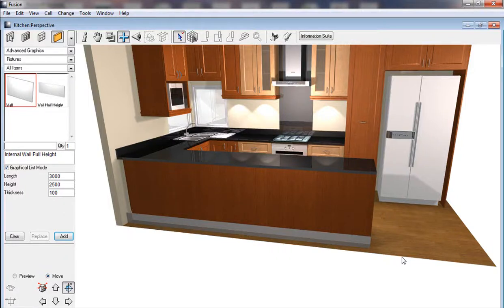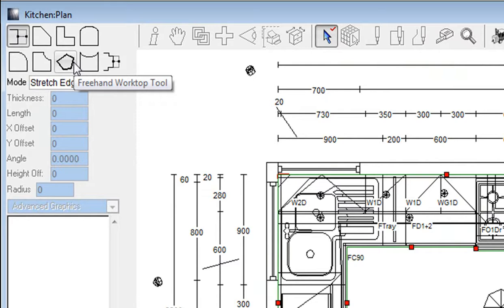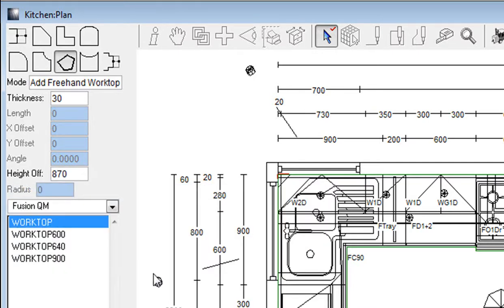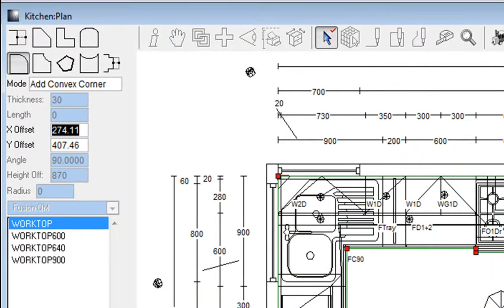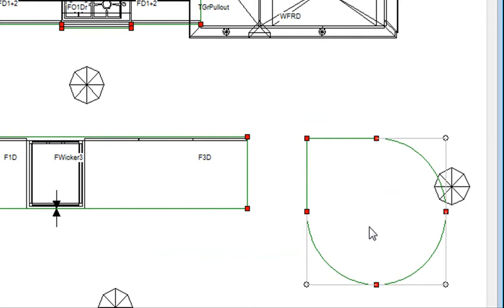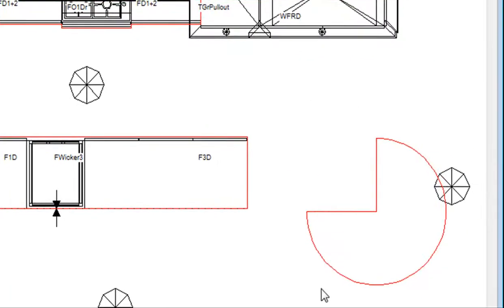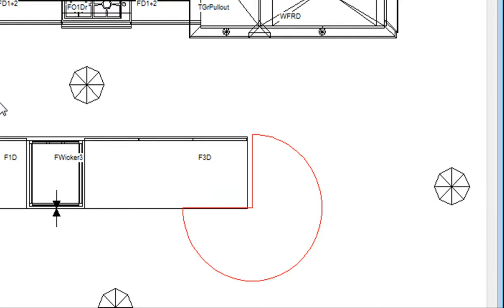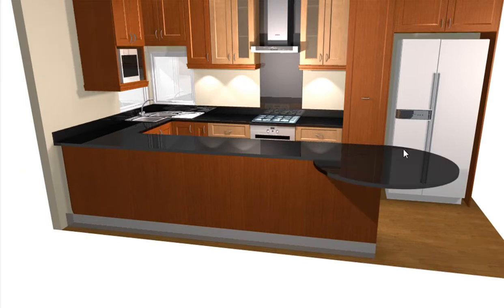Creating Round Worktops in Fusion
This video will show you how to create round worktops in Fusion. This Video was made by Maxima Software.